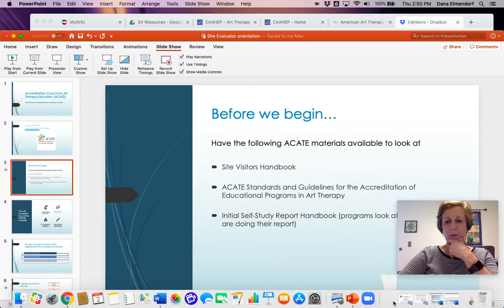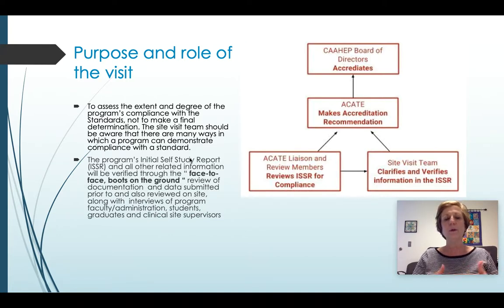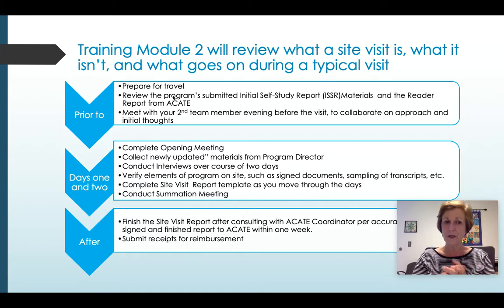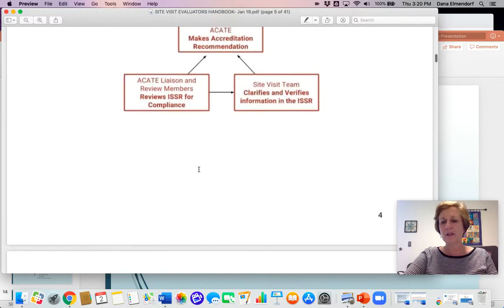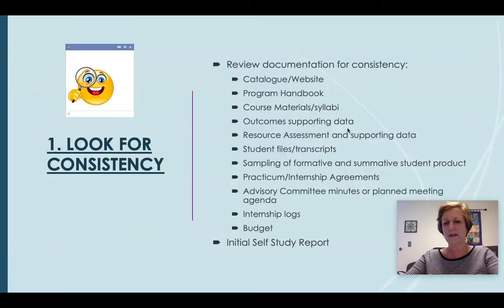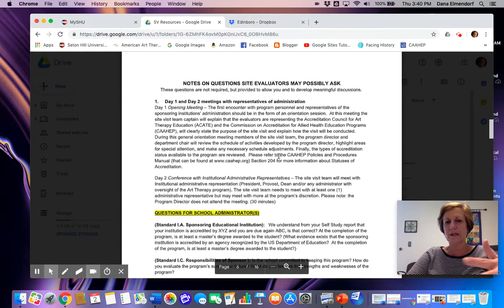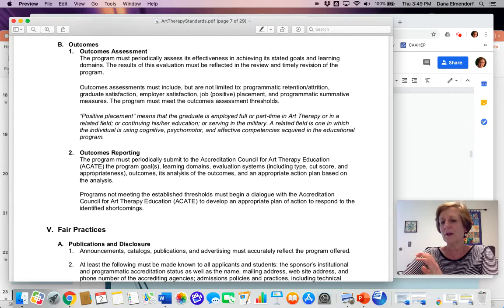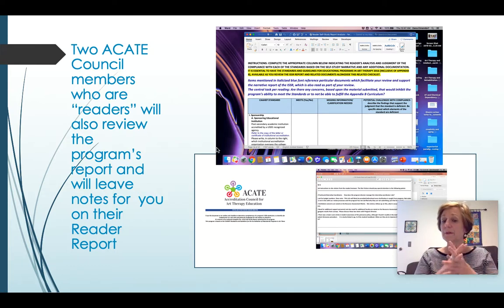May 2, 2019 4:02 PM